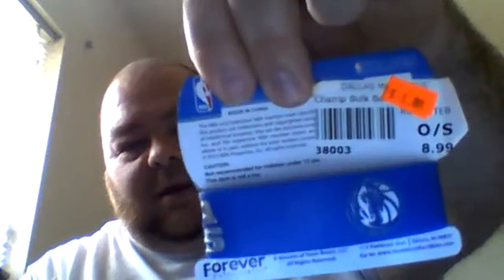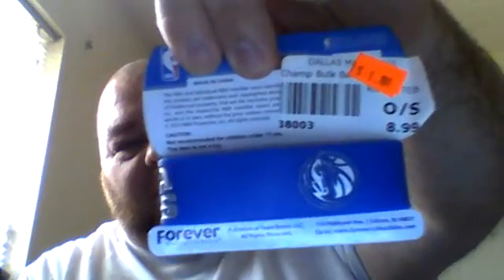Dallas Mavericks fan pack day #2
watch and see what i got !!